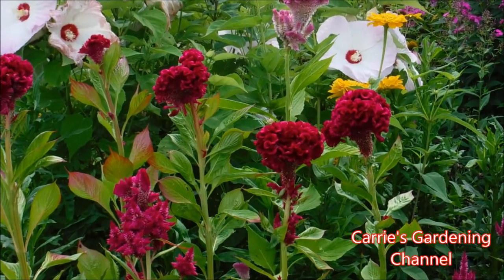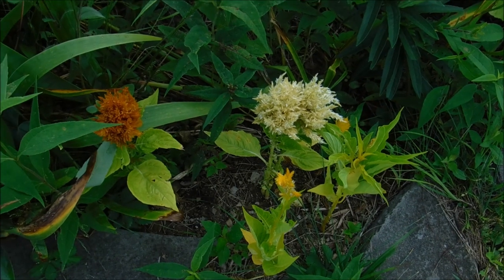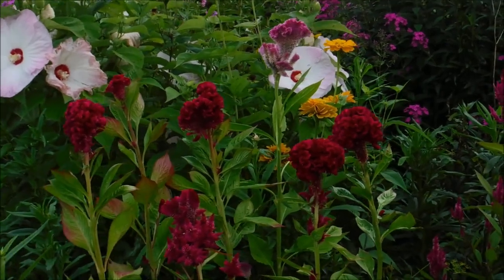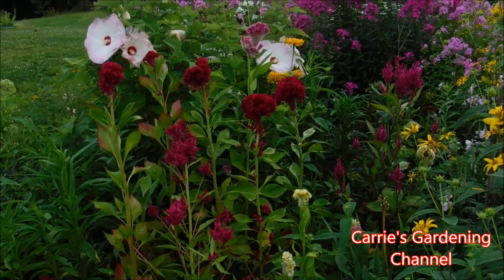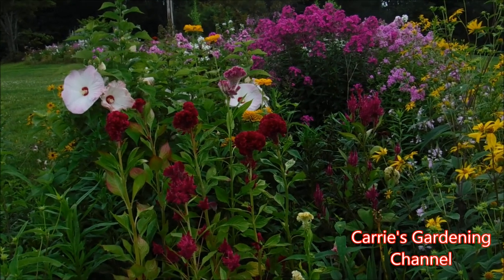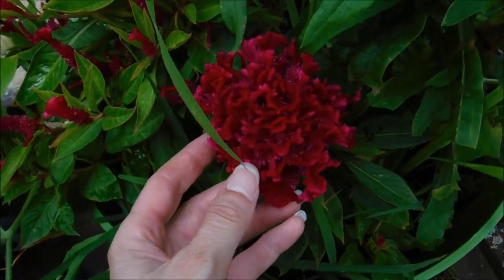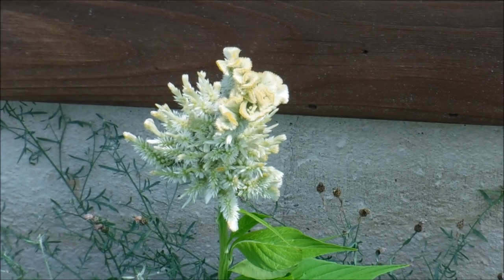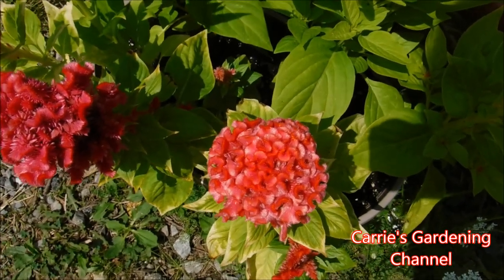How To Grow Celosia, Crested Cleosia, Plume Celosia, Celosia seedlings update August 2019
I wanted to give an update on how the celosia that I started from seed is growing. I will be discussing how to grow celosia plants as well as different types of celosia. Crested celosia is also know as cockscombs. I will also be talking about a few different varieties of celosia. I am gardening in Pennsylvania in zone 5b.